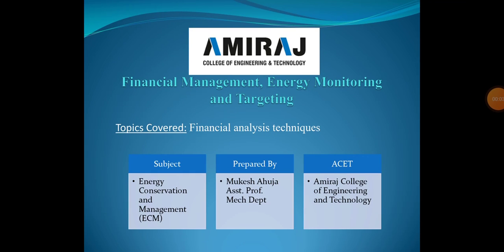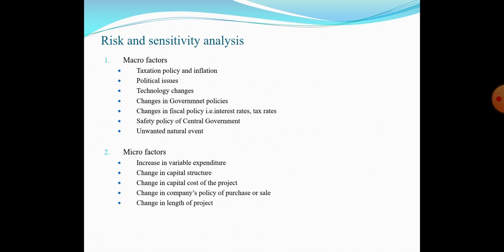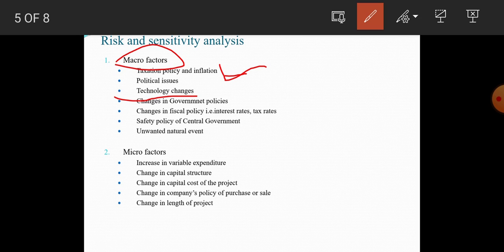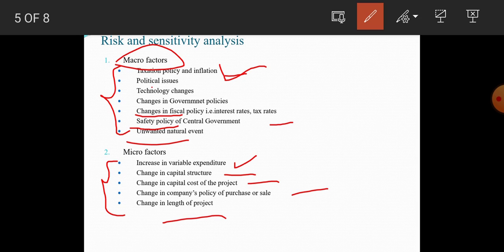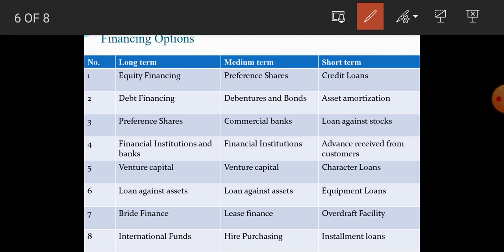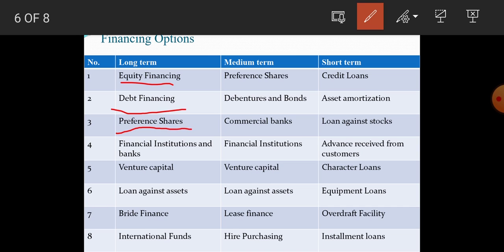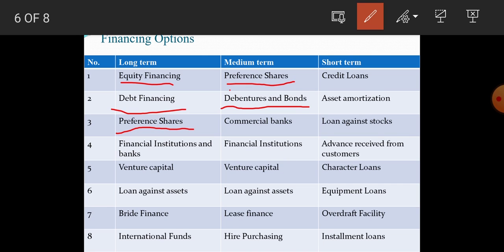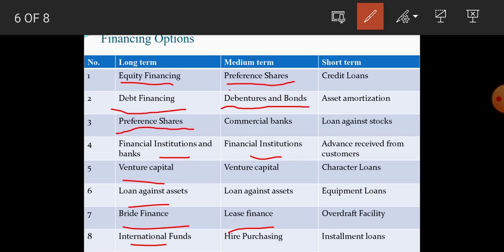Risk and Sensitivity Analysis, Financing Options